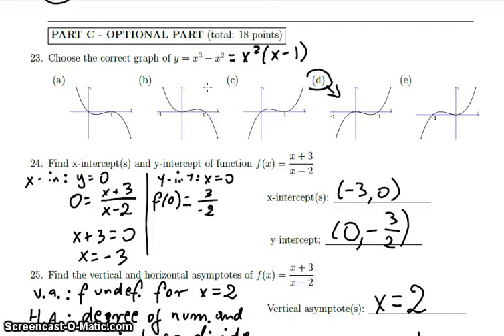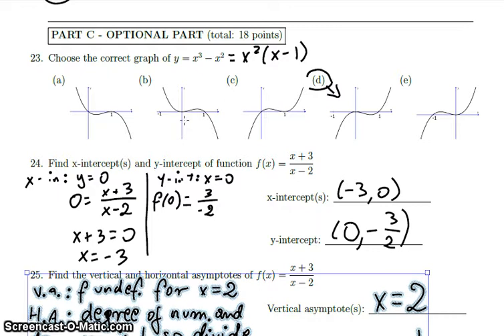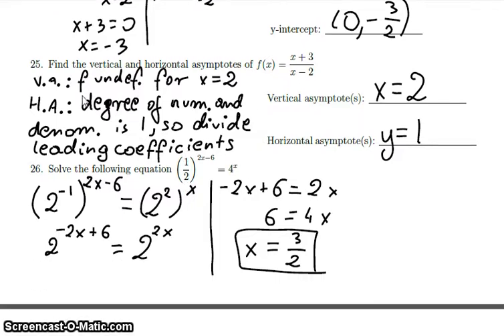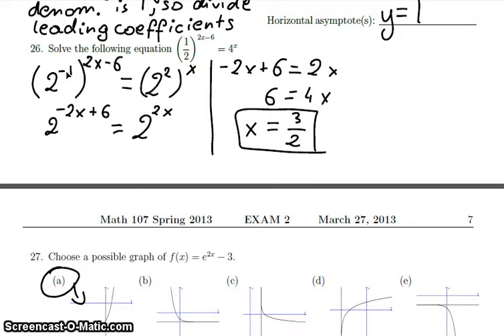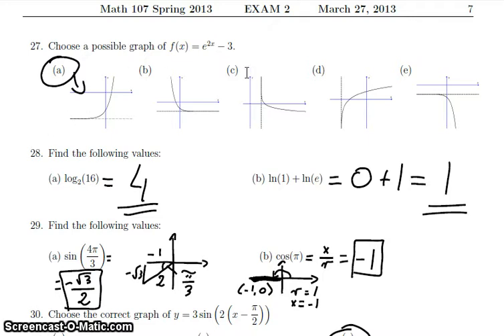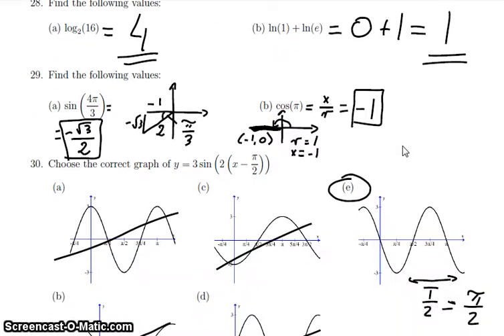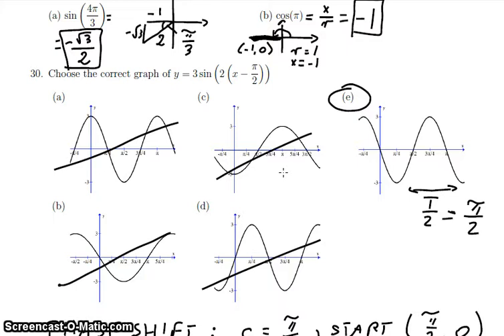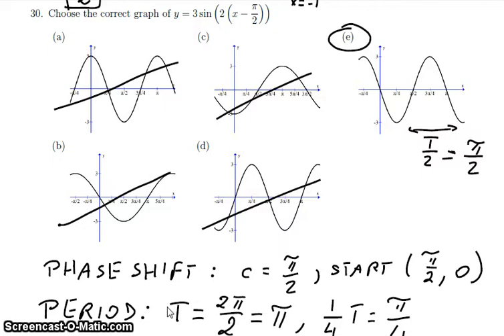Math 107 Exam 2 Questions 23-30